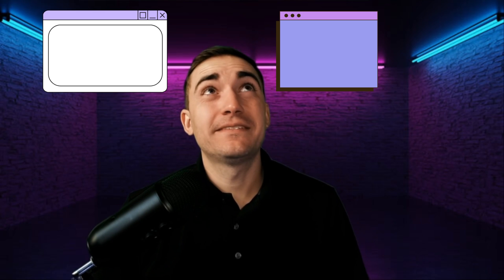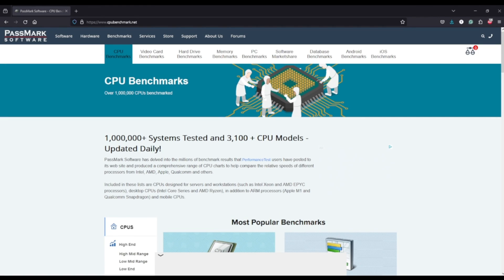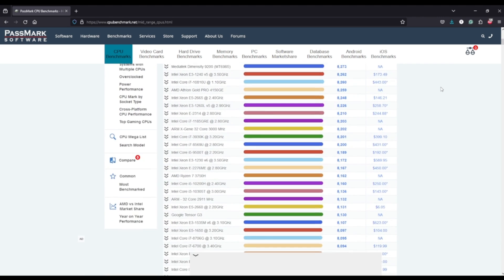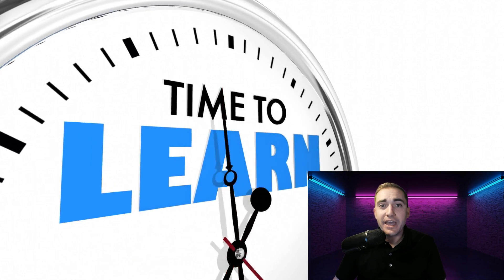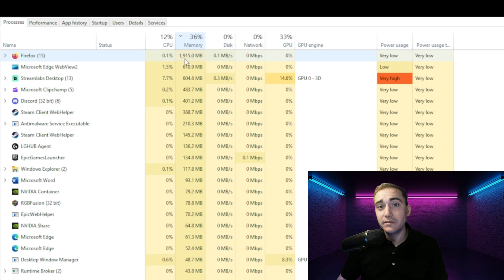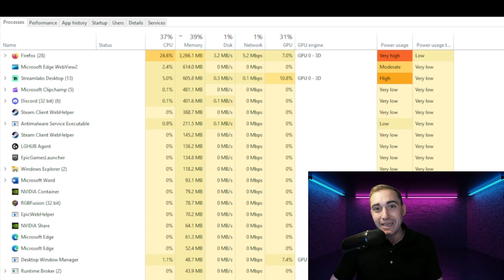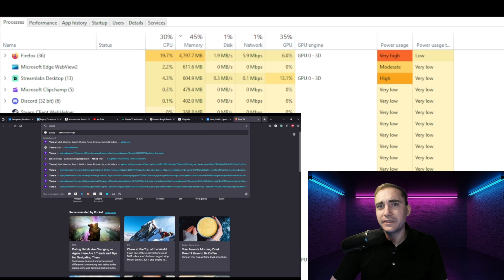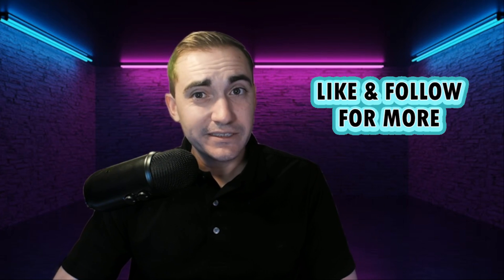THE DANGERS OF HAVING TOO MANY TABS OPEN ON YOUR COMPUTER!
In this video we are going to cover some of the risks you run if you have too many browser tabs open on your PC!